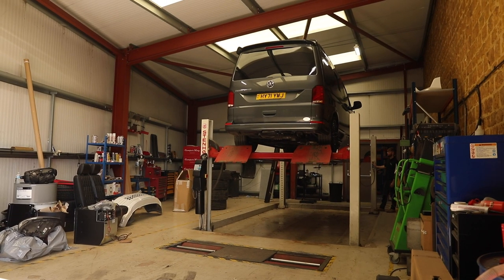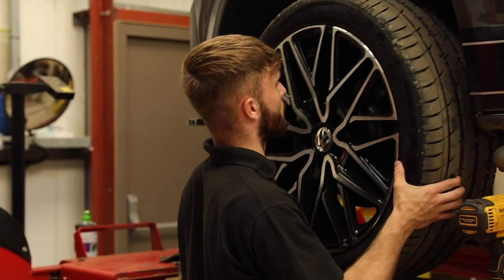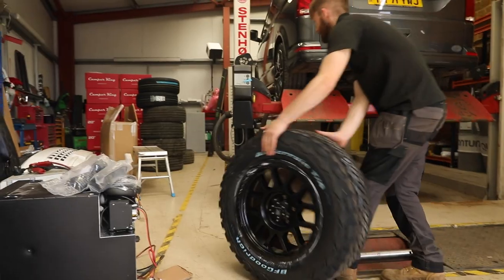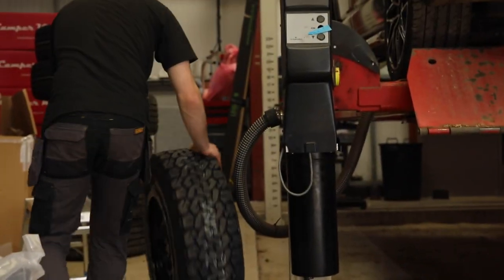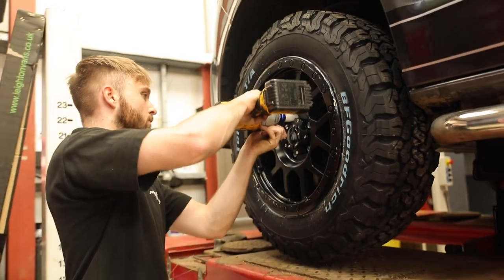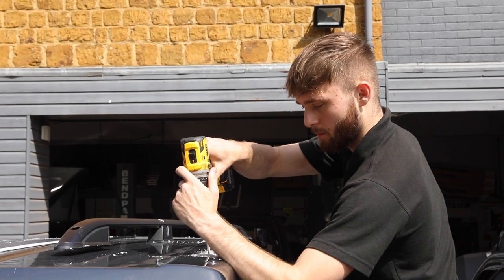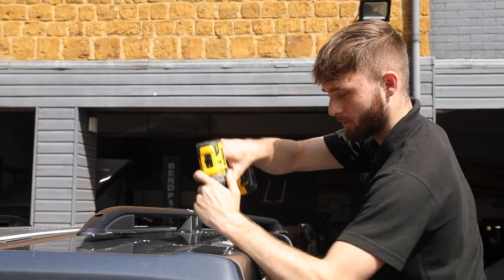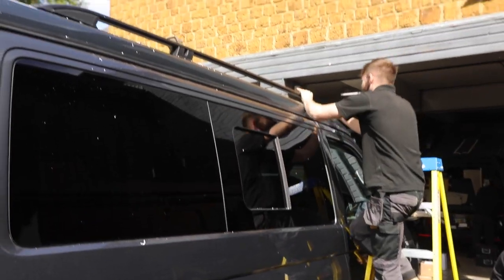Mike Pullen | TA Outdoors - Becomes a CamperKing AMBASSADOR!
Welcome to our Ambassador program!

In this short video we welcome our newest Ambassador, Youtuber Mike Pullen who runs the YouTube channel TA Outdoors to our team!

To learn more about our exciting Ambassador program click the